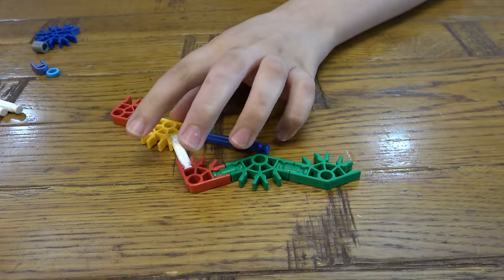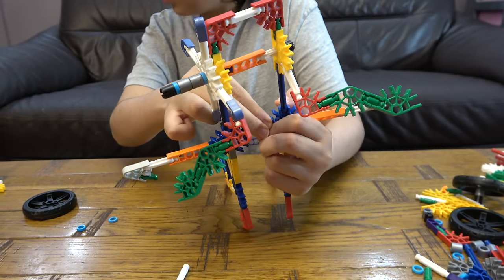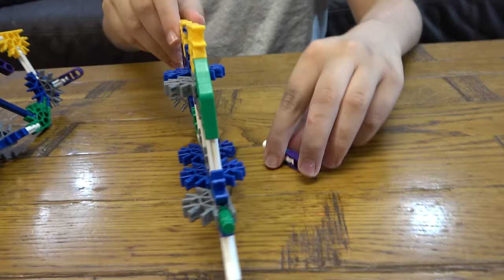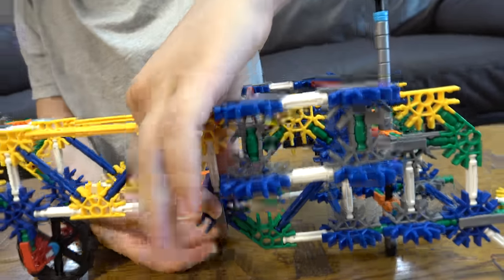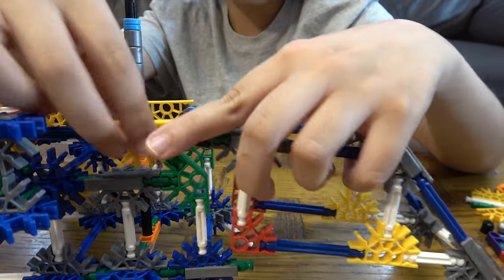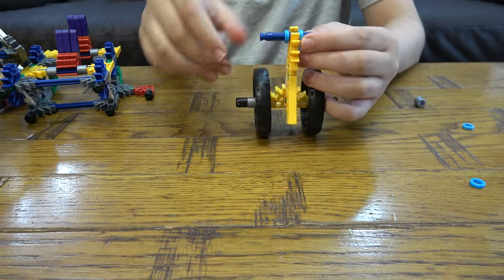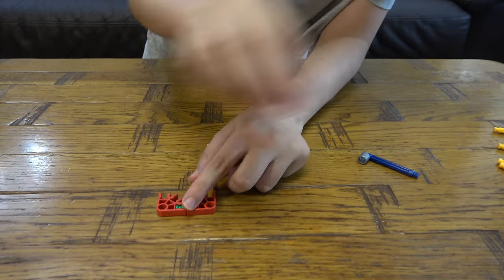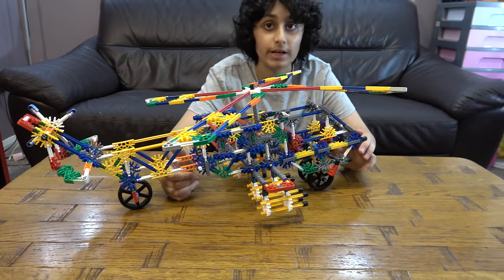Building a Monster K'nex MI 28 Attack Helicopter With Guns